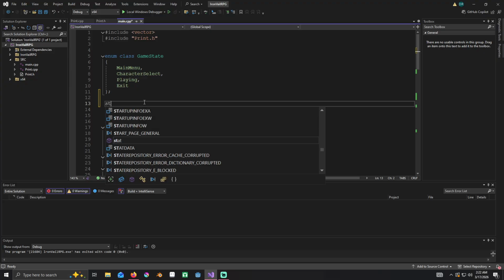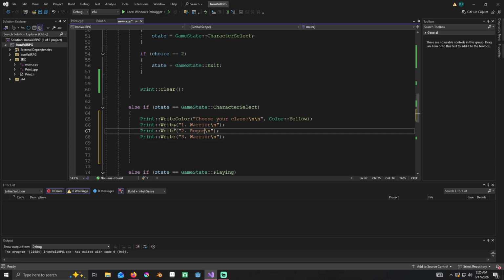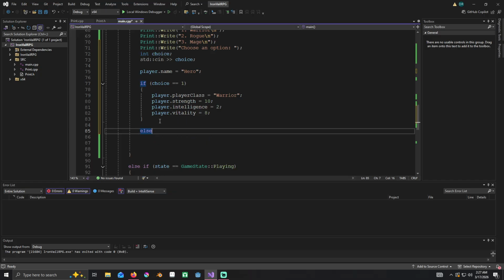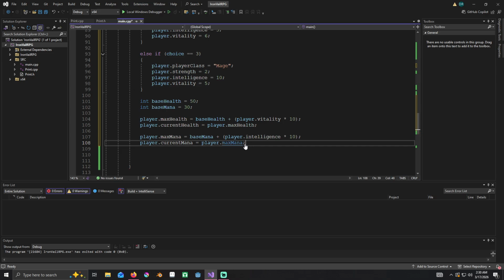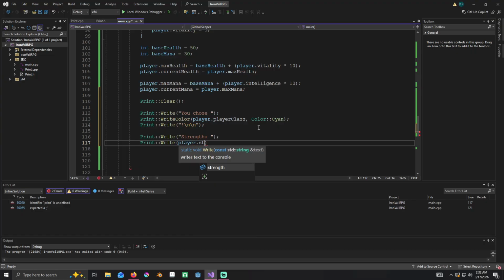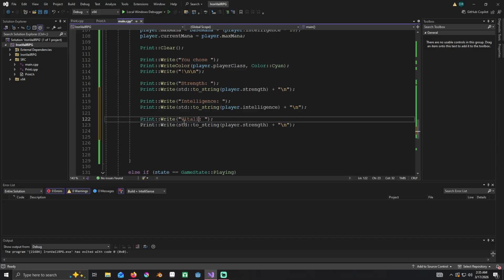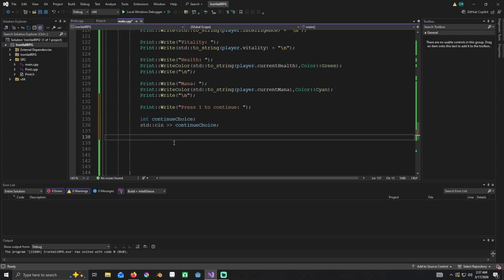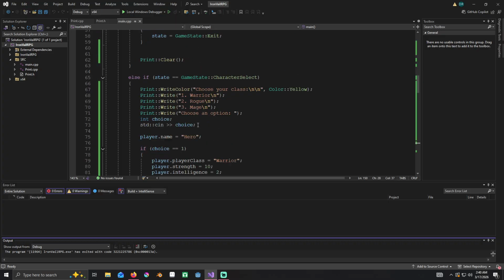Create Your RPG Character in C++ | Game Dev Tutorial Part 4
In this video, we build a character creation system for our C++ RPG game. Players can now choose a class and receive different stats like strength, intelligence, and vitality.

We also calculate derived stats like health and mana based on our core attributes, laying the foundation for combat and progression.

Topics covered:
• Creating a Character struct
• Class selection system
• Assigning stats based on class
• Calculating health and mana
• Using enums and game states
• Displaying player stats with colored output

This is part 4 of our RPG game development series where we build a complete game from scratch in C++.

Project Name: IronVail

Next video: Creating a Player System